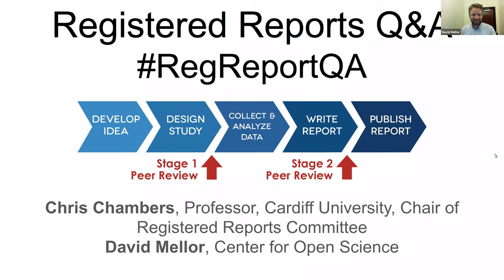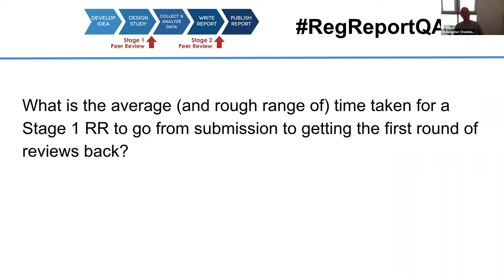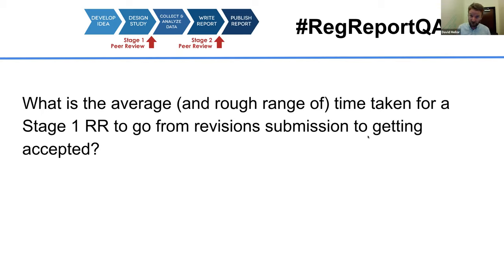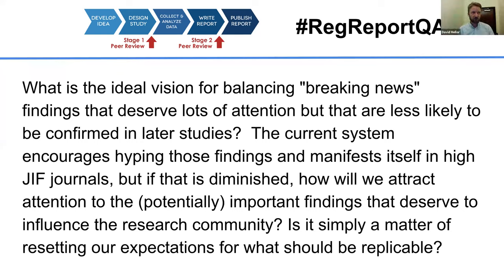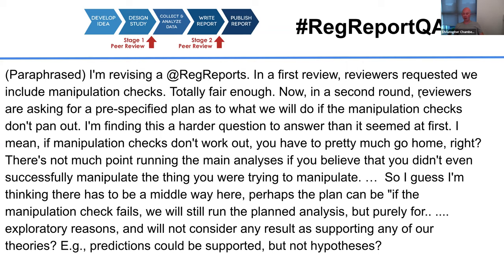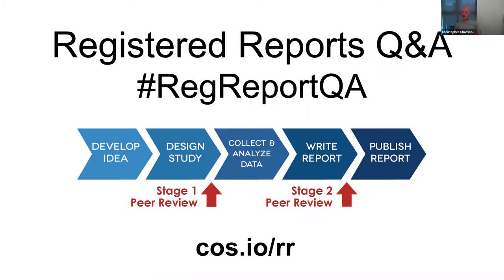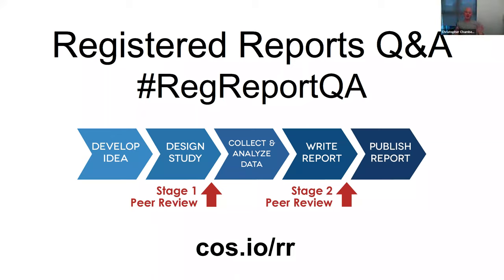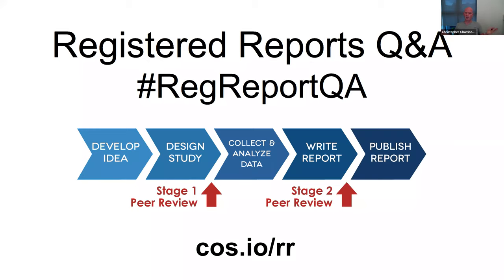Registered Reports Q&A | November 4, 2019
This webinar addresses questions related to writing, reviewing, editing, or funding a study using the Registered Report format, featuring Chris Chambers and David Mellor.